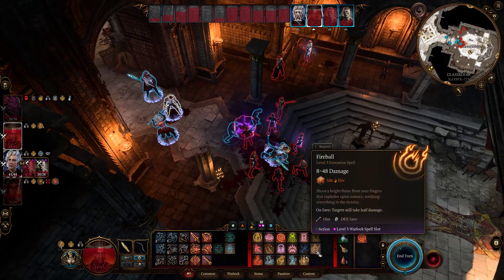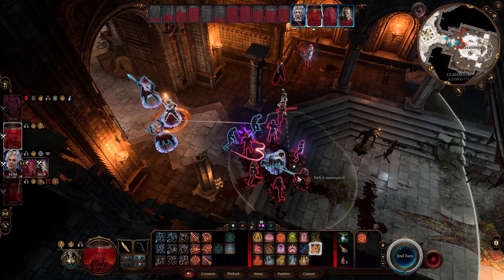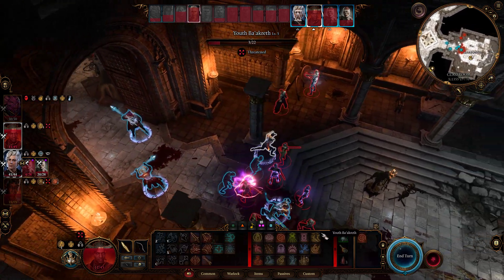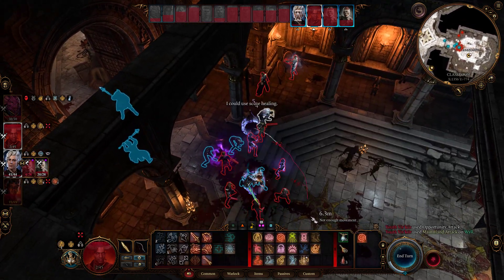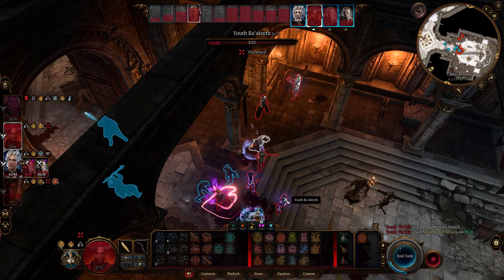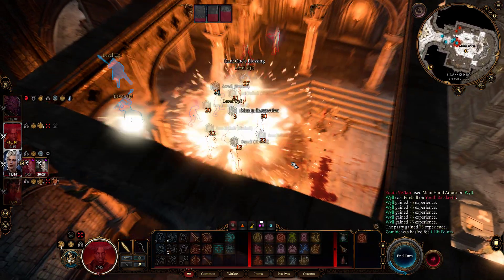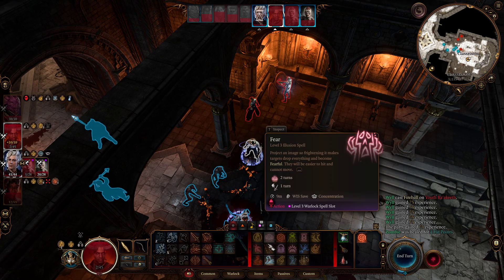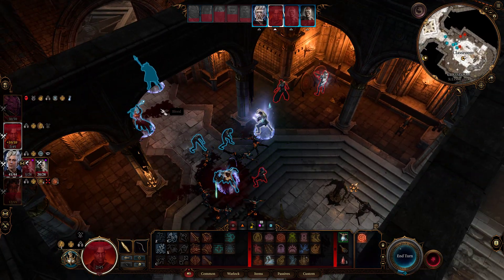path of baldurs fireball